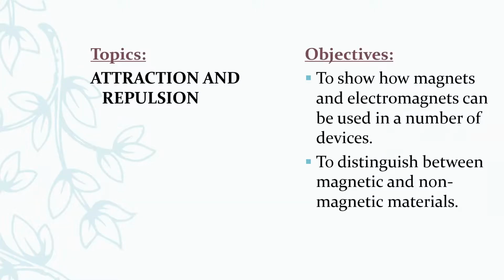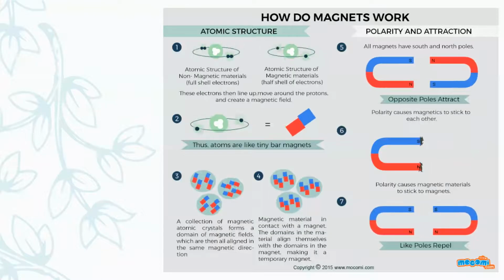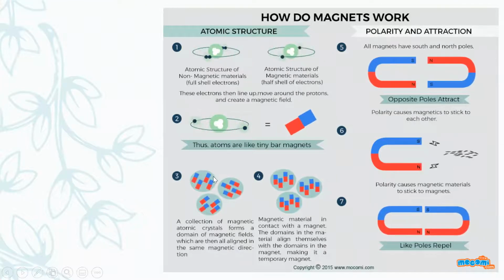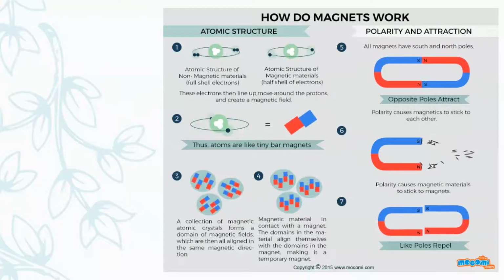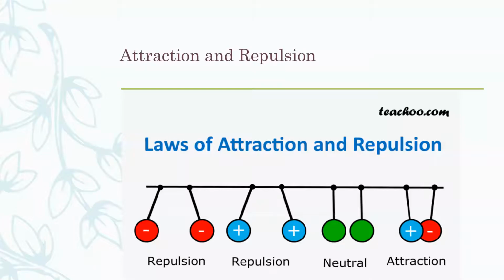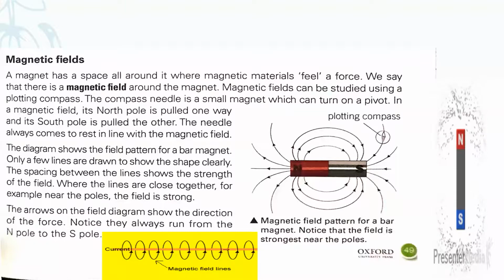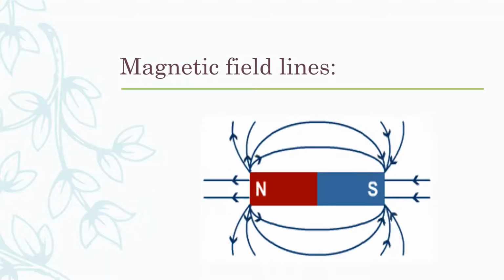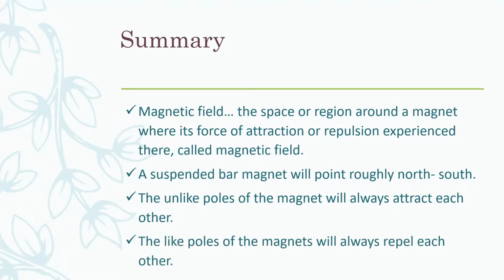Magnetism-Attraction and Repulsion for grade 7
in this lecture the students will know about the magnet briefly. the students will be able to know about how magnets work. they know about the attraction and repulsion of magnetic materials. they also know about the factors that involves in attraction and repulsion.